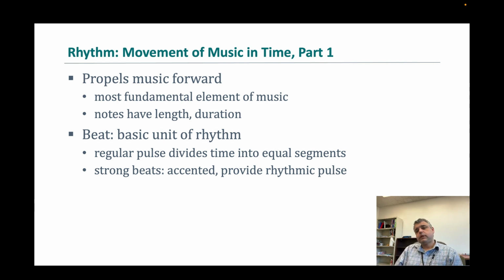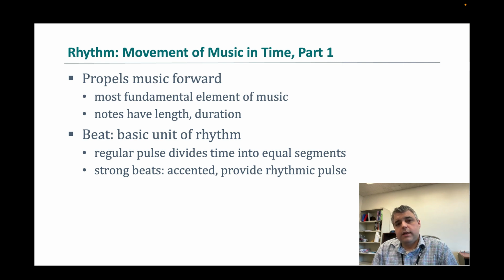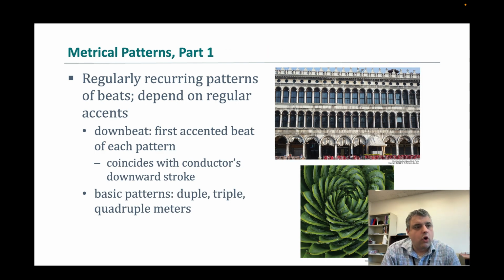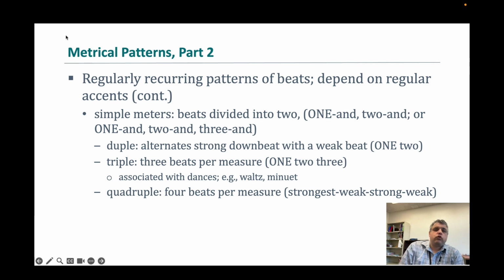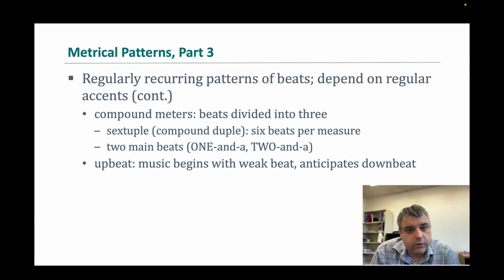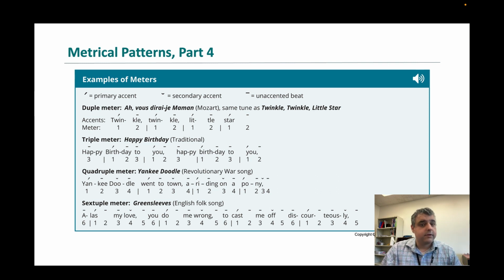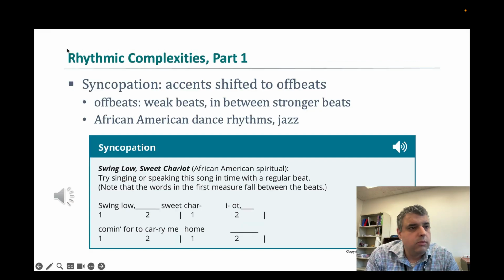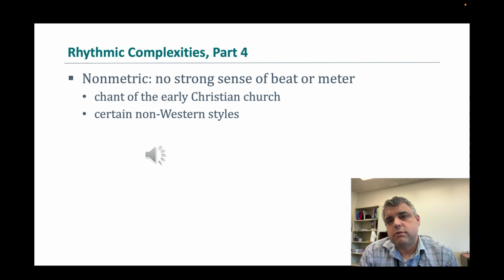Norton Lecture: Ch. 2 Rhythm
This is Chapter 2. It focuses on the element of Rhythm